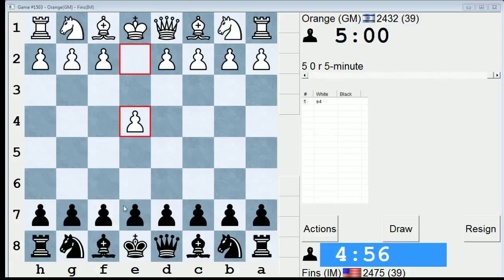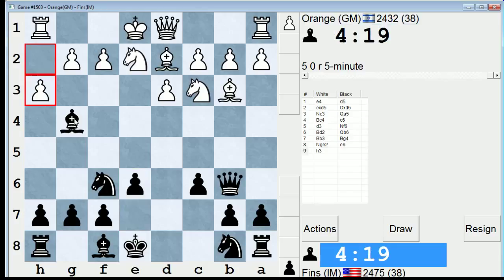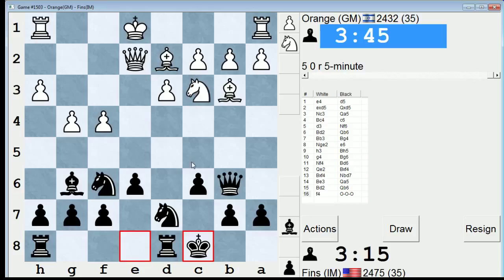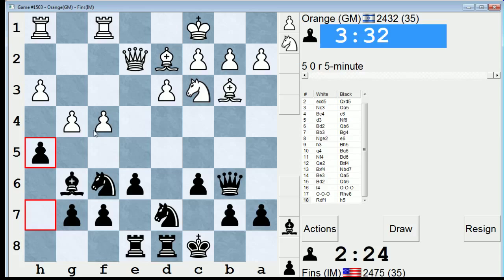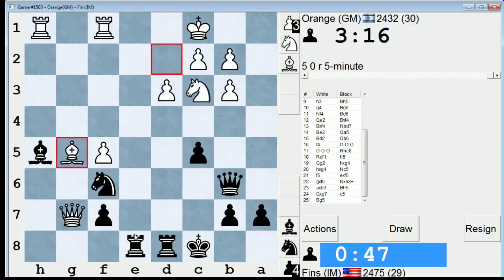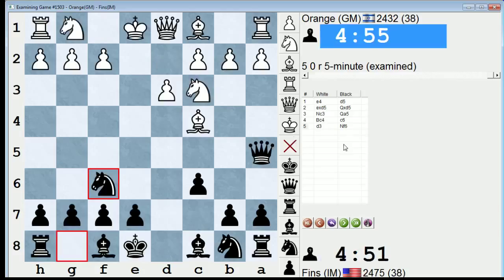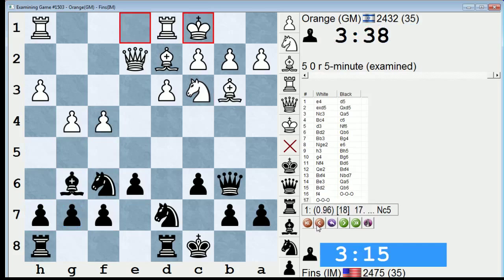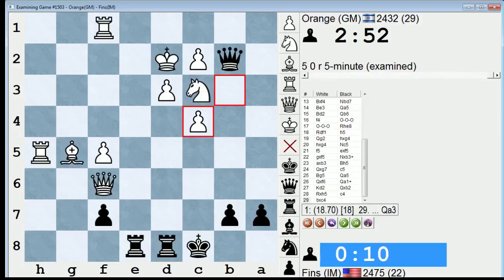Blitz Chess #151: GM Gofshtein vs. IM Bartholomew (Scandinavian Defense)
I seem to remember Grandmaster Gofshtein beating me in a similar line of the Scandinavian with Bc1-c4 and d2-d3, but a search of my ICC brings up no evidence out of this (our last battle was in a King's Indian Attack). Nonetheless, the line in question remains a huge stumbling block for Black in my beloved opening.